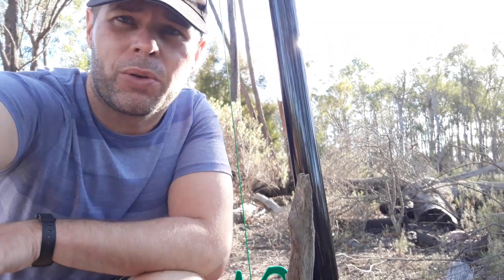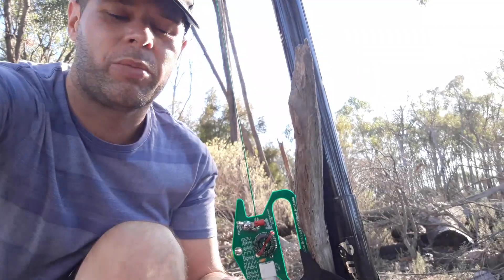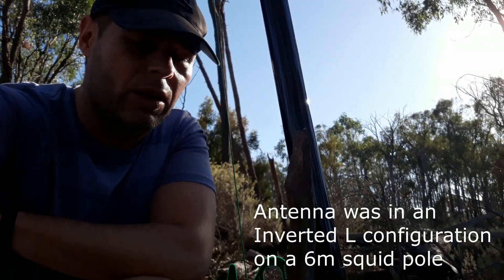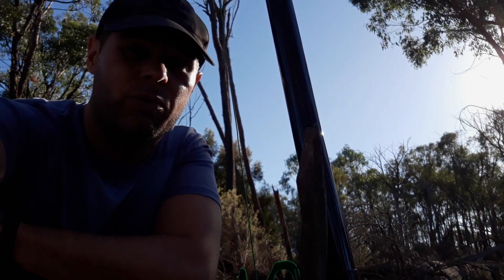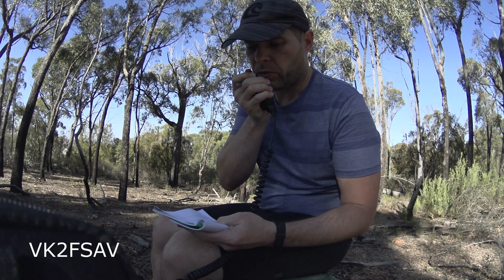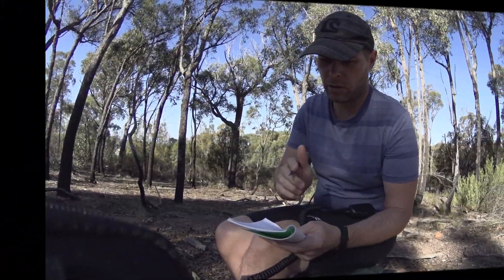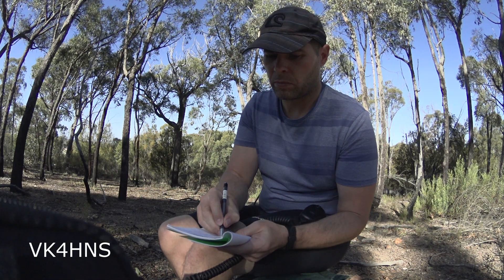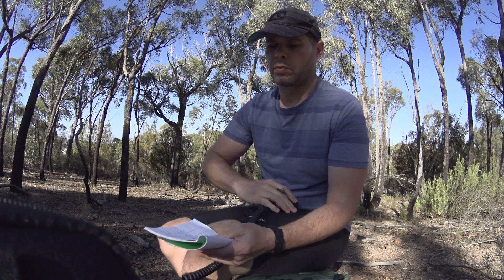Cycling, QRP, and trying out a new antenna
A warm afternoon for cycling to a local bushland park to try out my new QRPguys end fed antenna on 40m.

Gossan Hill Nature Reserve VKFF-0842.

CW and SSB using a Yaesu FT817.